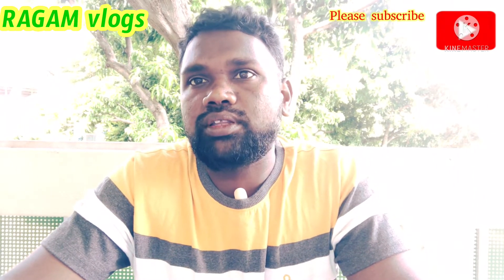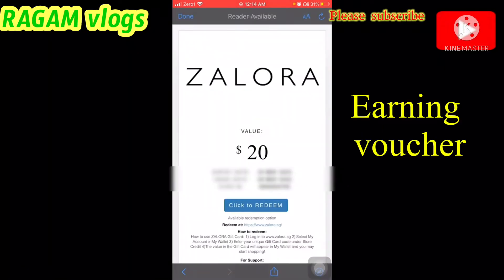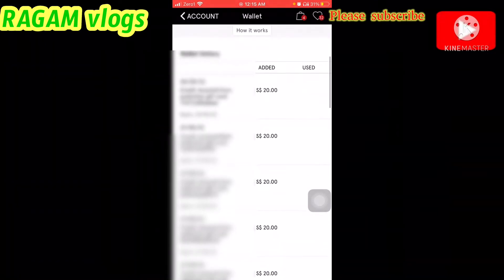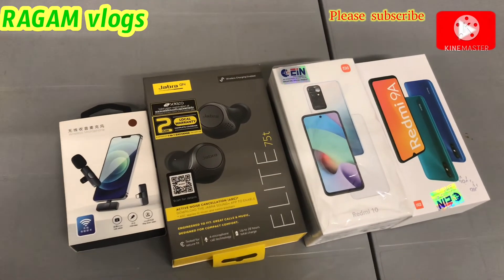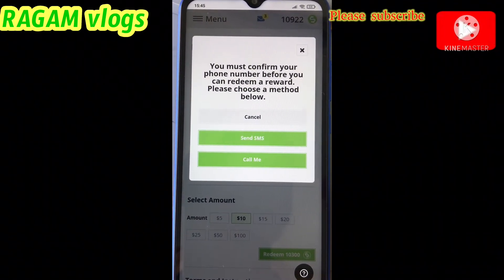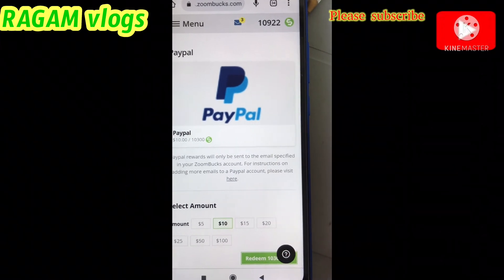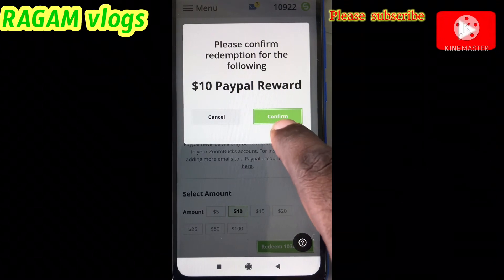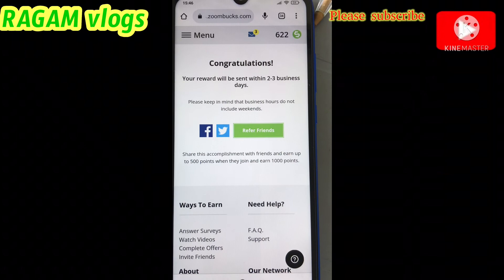Online earning Money నిజమా / అబద్దమా || @ragamvlogs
Online earning Money నిజమా అబద్దమా మీరు ఈ video చూస్తే clarity వస్తది @ragamvlogs

Earn money :-